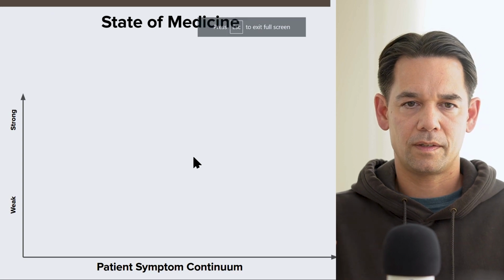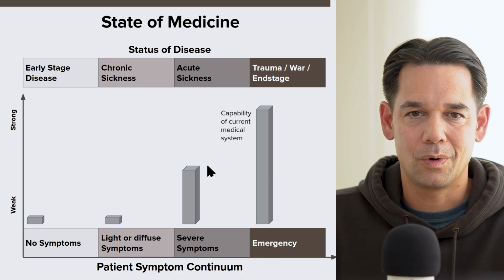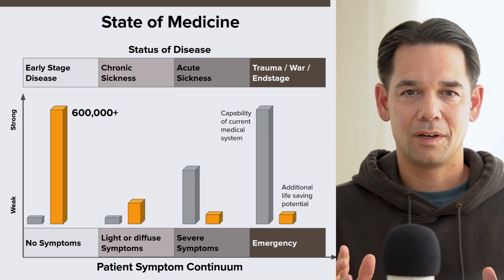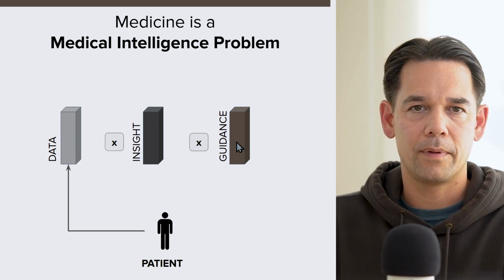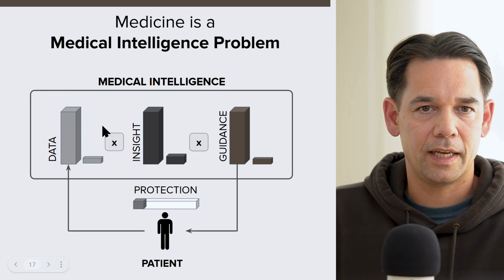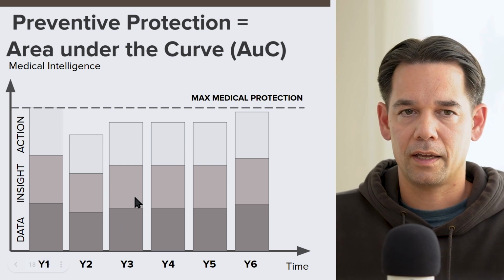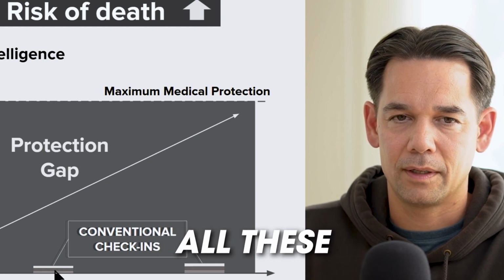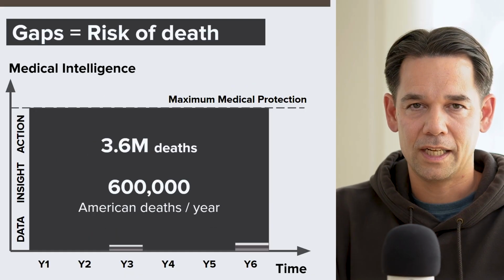WHY Medical Intelligence BEATS Medical AI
Discover why medical intelligence triumphs over medical AI. Unveiling the critical distinction between these concepts, we highlight why integrating medical intelligence is paramount for personalized patient care and saving lives.